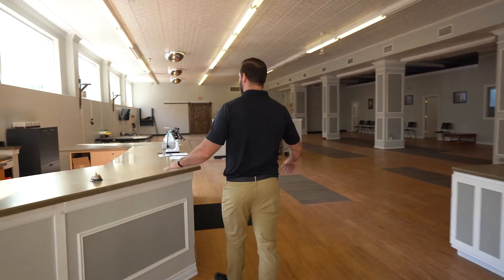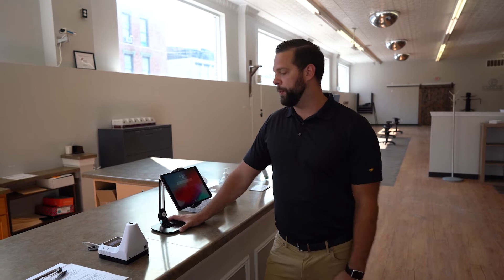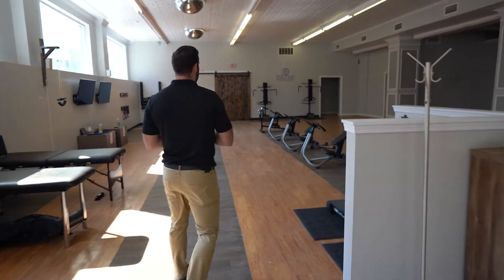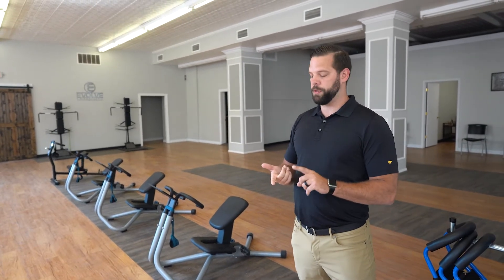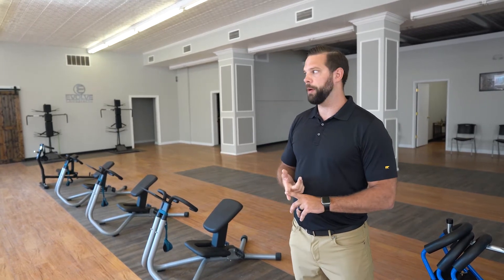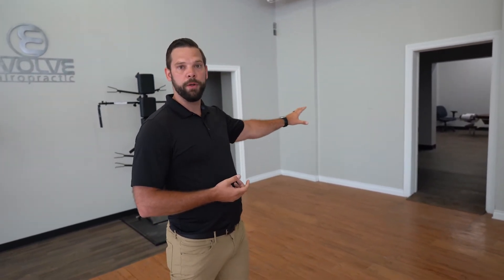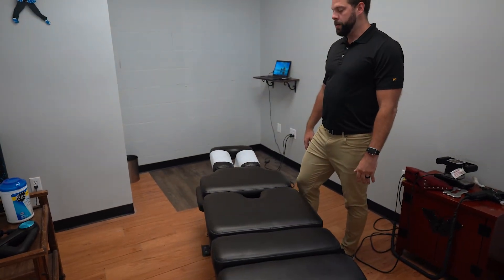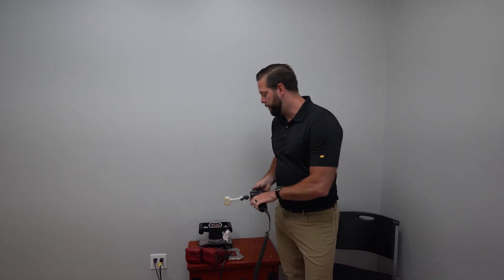Office Tour: Evolve Chiropractic of Freeport IL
We are your chiropractor in Freeport IL, located at:
1 W Stephenson St, Freeport, IL 61032